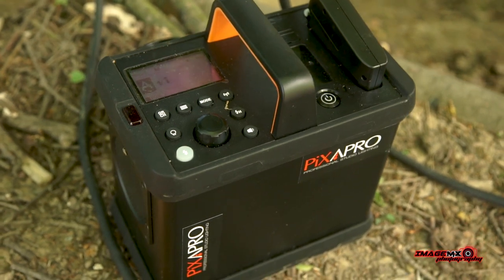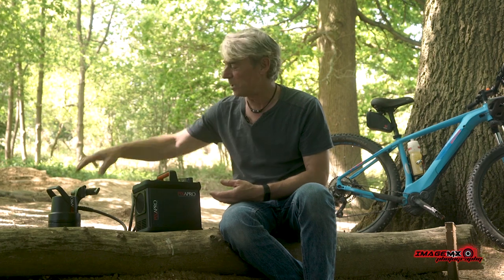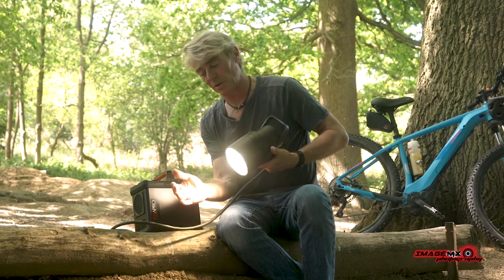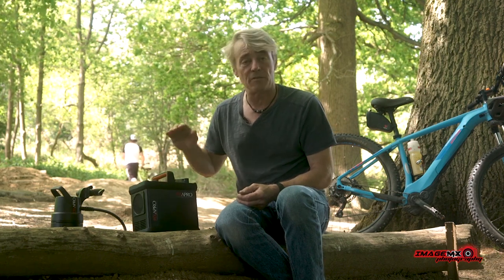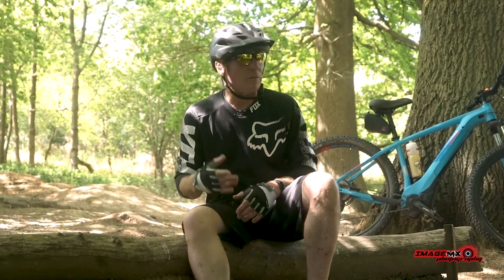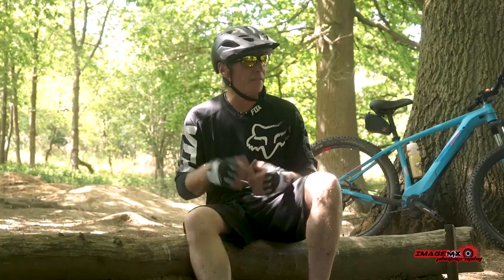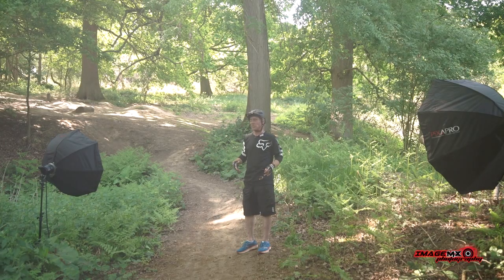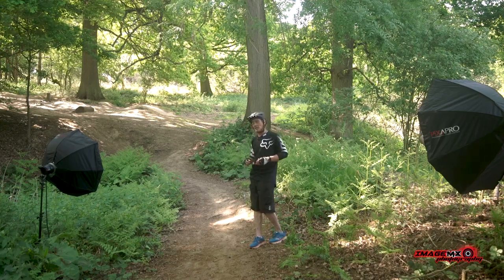PiXAPRO CITI1200Pro 1200Ws Battery-Powered Flash - With Colin Brister of ImageMX Photography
Product Overview with Motocross Photographer Colin Brister of ImageMX Photography as he talks about the new PiXAPRO CITI1200 Pro 1200Ws TTL Battery-Powered Pack and Head Flash system.

To see more of Colin's work, please feel free to check out his websites: